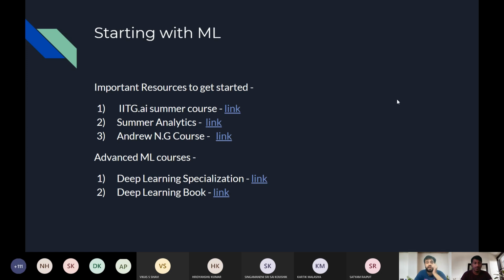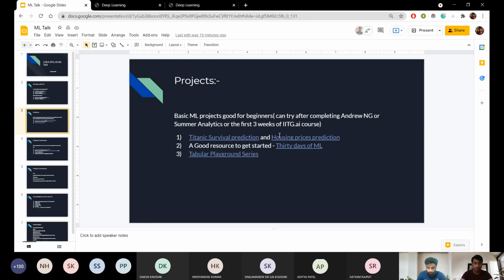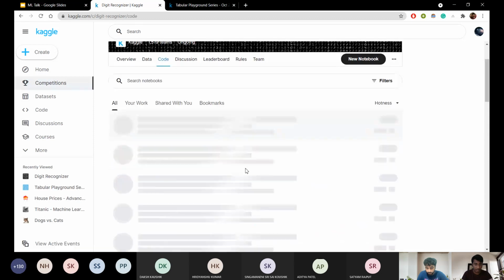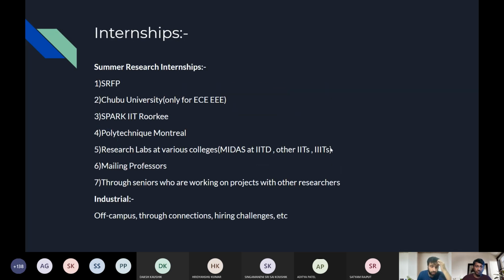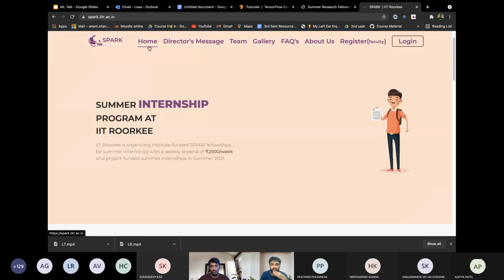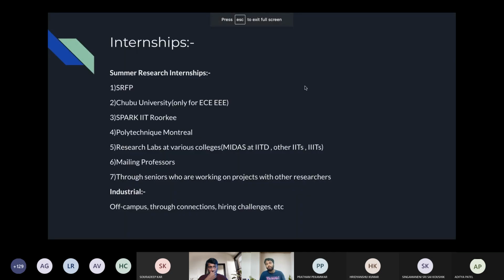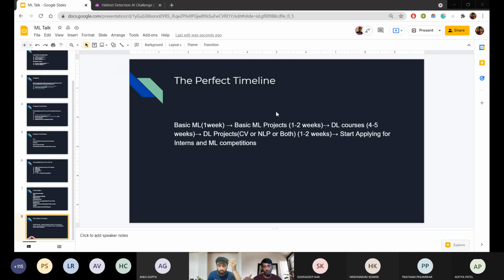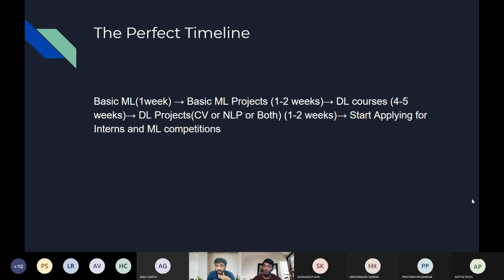CSEA IITG AI ML Talk 2021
The recording for CSEA IITG AI ML Talk 2021 held on 3rd October 2021